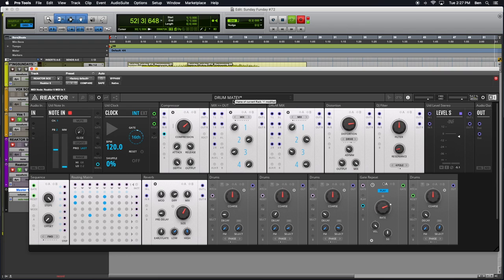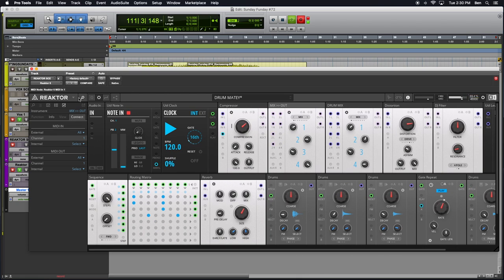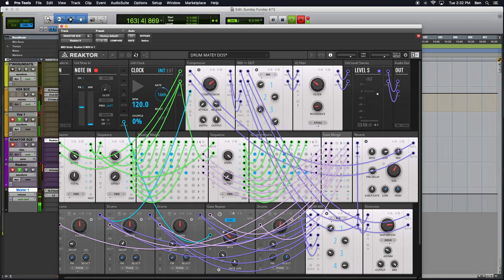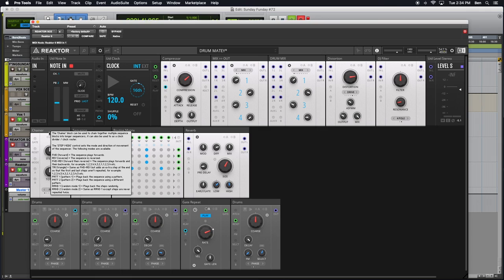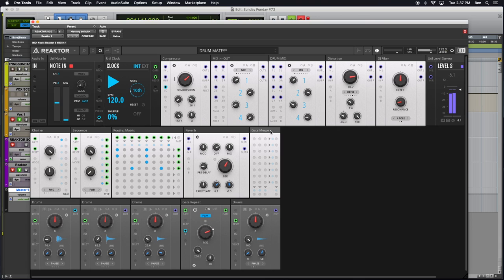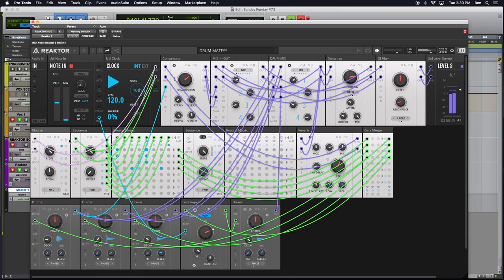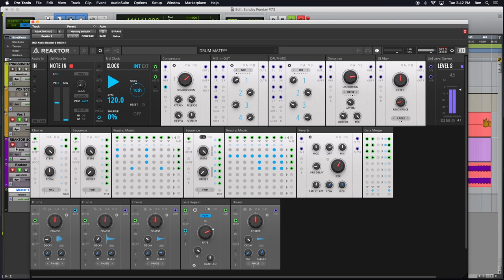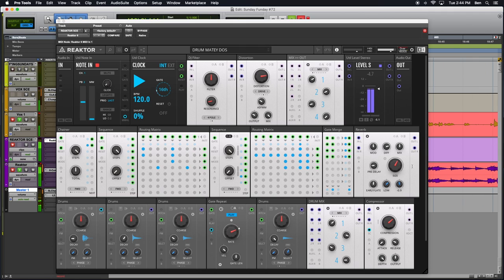Sunday Funday #72: Chainer BLOCK from TOYBOX Sampling Pack in Reaktor 6.3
The seventy-second episode of Sunday Funday podcast, hoisted by Benjamin.
Episode #72 finds us continuing to explore the Reaktor 6.3 Update! Native Instruments have put out a MASSIVE update to their Reaktor software, enabling one of the most requested features, front facing REAKTOR BLOCKS PATCHING! We continue a build of a sampling rack, using the CHAINER and ROUTING MATRIX HORIZONTAL blocks from the TOYBOX Sampling Pack collection. This podcast aims to uncover the magic and demystify Native Instruments Reaktor 6, and synthesis in general.
TOYBOX FREE PACK
DRM.
OSC-Drums.
MIX.
MIX-4 Ch Mixer (Stereo).
TOYBOX FLOOR SHAKERS.
EFX.
EFX-Reverb.
DYN-Compressor.
EFX-Distortion (Stereo).
TOYBOX SAMPLING PACK.
SEQ.
SEQ-Sequence.
SEQ-Routing Matrix Horizontal.
SEQ-Chainer.